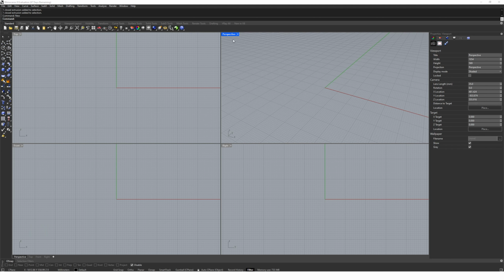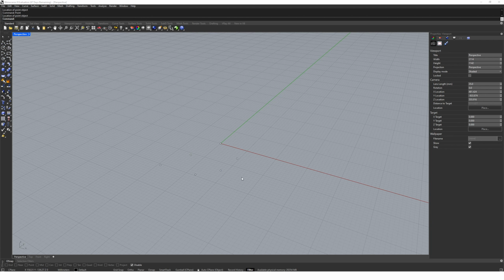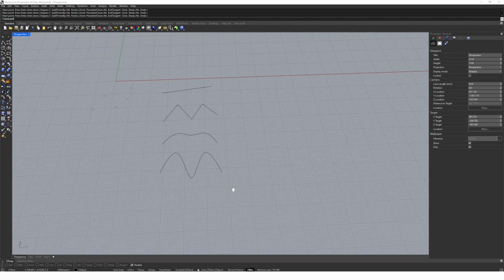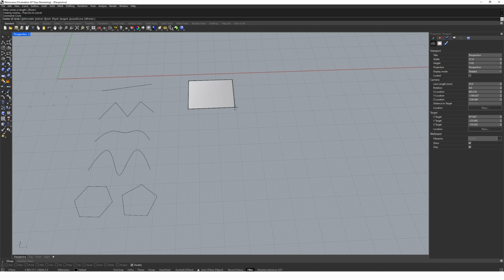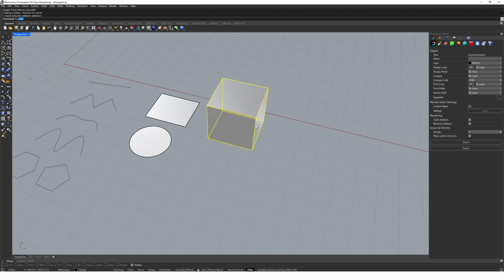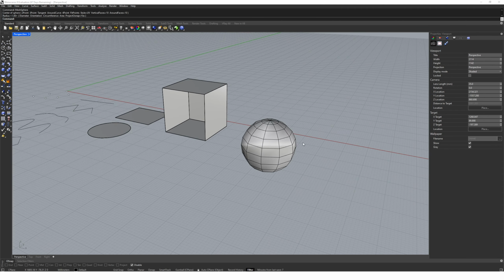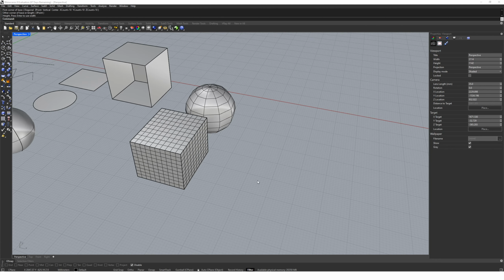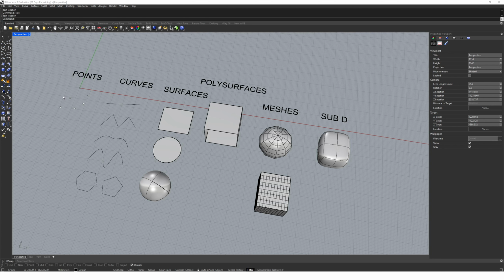What are the Different Geometry Types in Rhino?